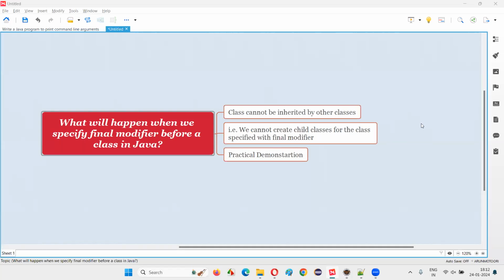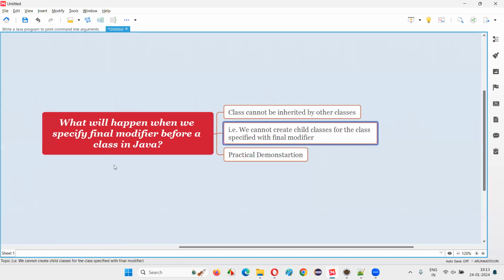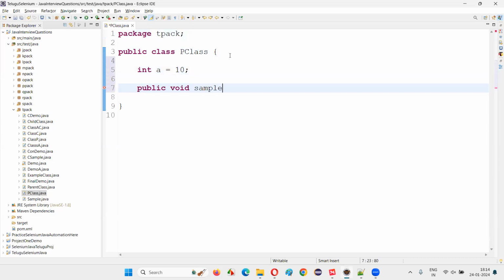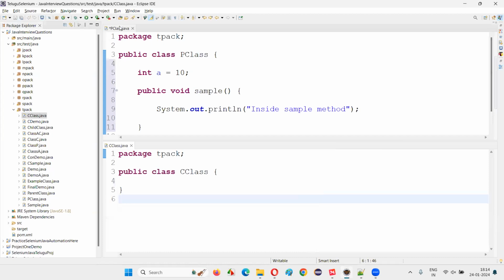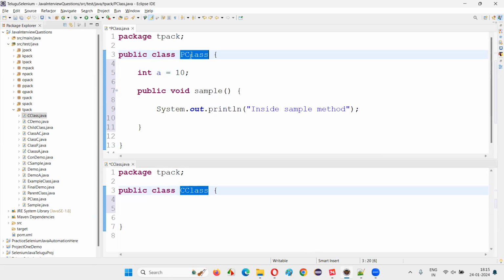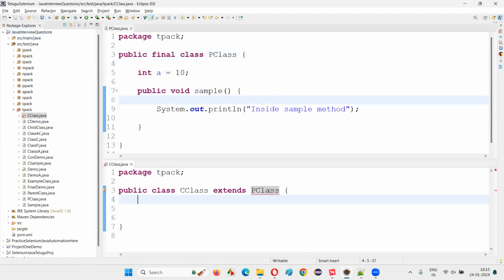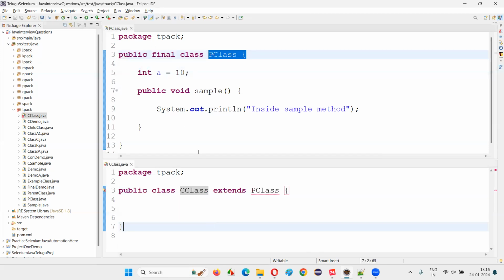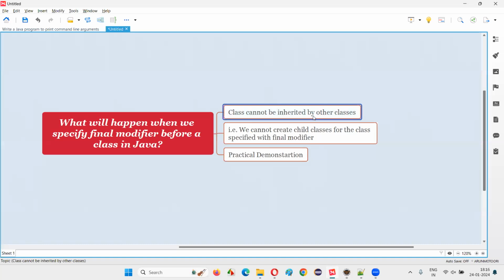What will happen when we specify final modifier before a class (Core Java Interview Question #118)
What will happen when we specify final modifier before a class in Java (Core Java Interview Question #118)